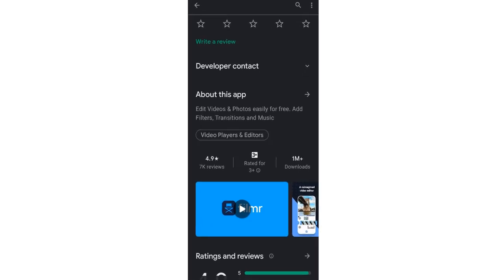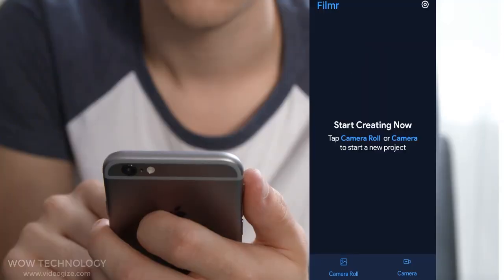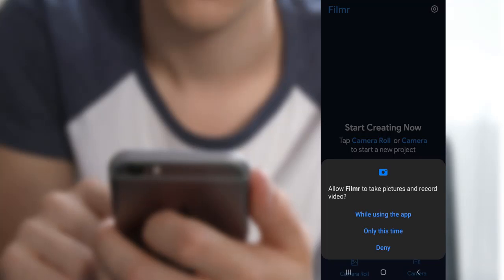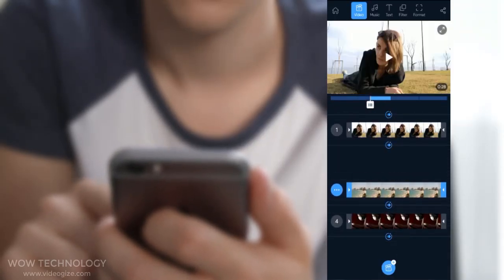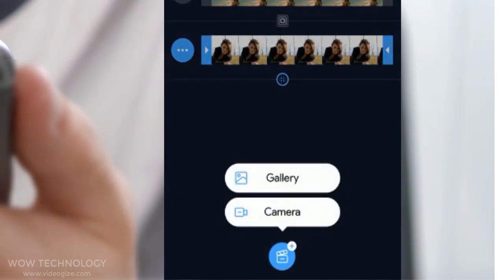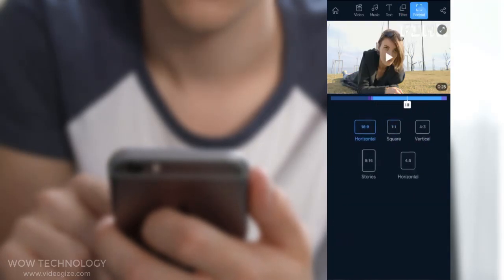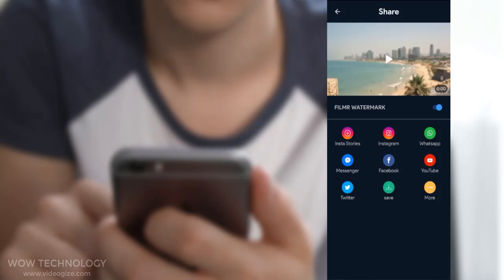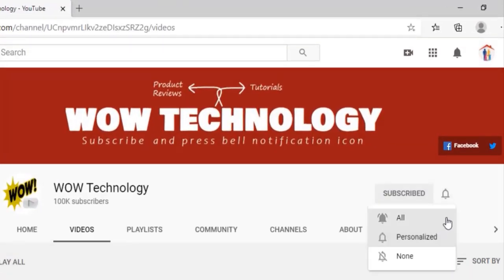How to Edit Your Videos on Smartphone Easily with Filmr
Filmr is a video editor app that makes editing: easy, fast, and intuitive, for everyone.
Over 1 million downloads and 4.9 Star rating makes this app trustworthy and popular on internet. Start your PRO membership with a free 7-day trial. Once the trial is over, you’ll be charged a fee on the subscription you choose.

FREE VIDEO CREATOR & EDITOR
Transform your videos with +100 professional features and editing tools. Edit videos with exclusives filters, effects and transitions.

ADVANCED EDITING TOOLS
- Select as many videos and photos as you want from your camera roll
- Choose Filters from our collection
- Create dynamic clips with unique Transitions
- Adjust the speed of your video to fast motion and slow motion
- Trim clips in seconds
- Crop to full screen, square or 9:16
- Split and cut the parts you want
- Reverse, Rotate and flip your videos easily
- Reorder videos, clips and photos
- Express yourself with multiple fonts